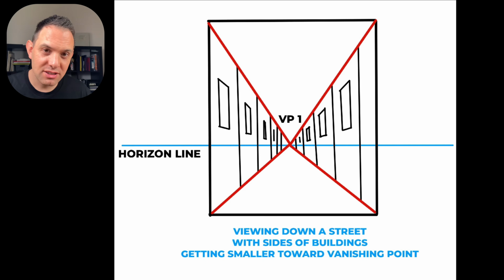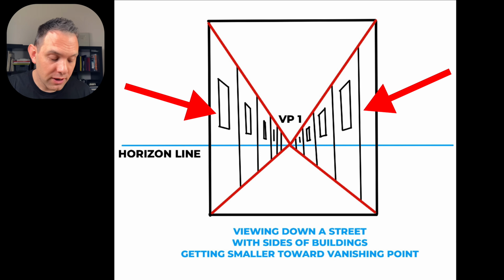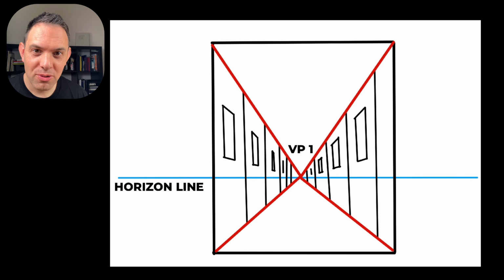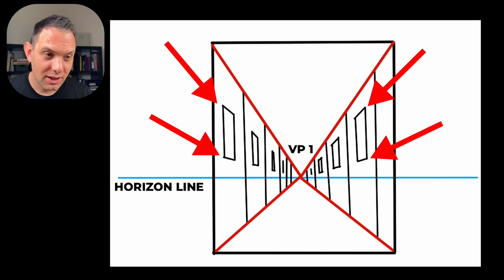Urban Sketching Tutorial Step By Step - Street In ONE POINT PERSPECTIVE!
(Over 130 Step-By-Step Tutorials, Urban Sketching For Beginners Course, Share Sketches, Ask Questions)

OR Buy my 'Urban Sketching For Beginners Course' separately (One-Time Purchase)